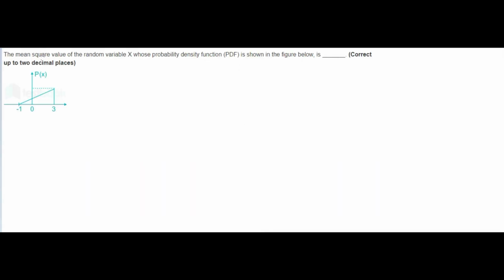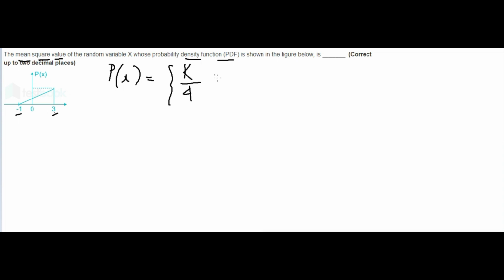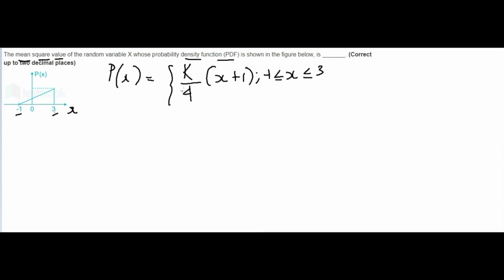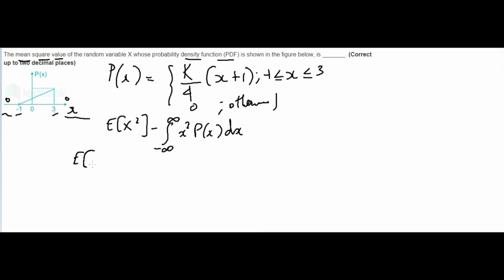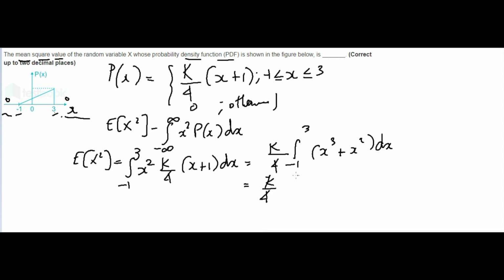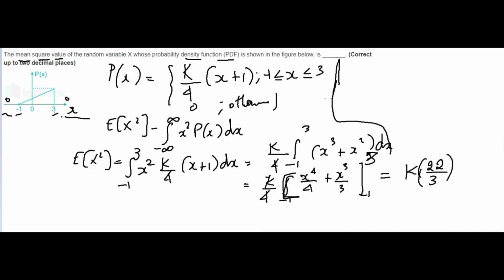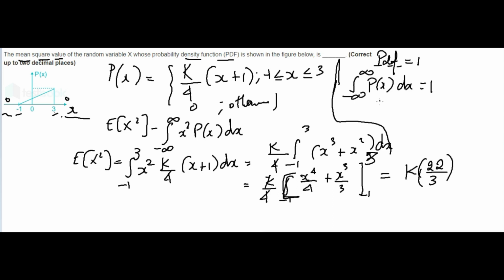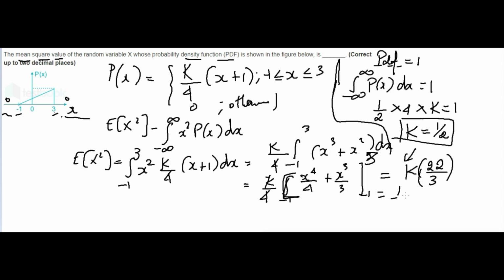GATE(ECE,EEE) COMMUNICATIONS Q8